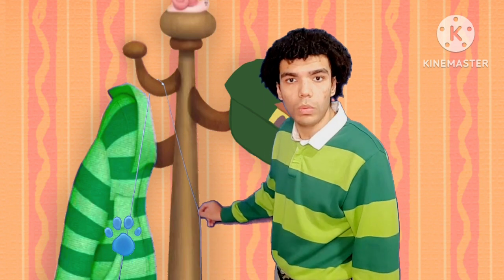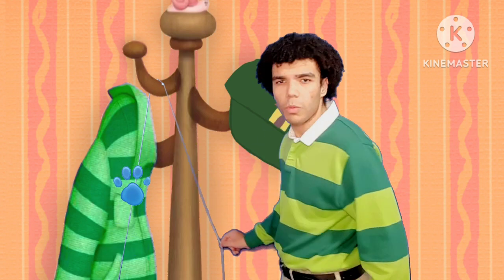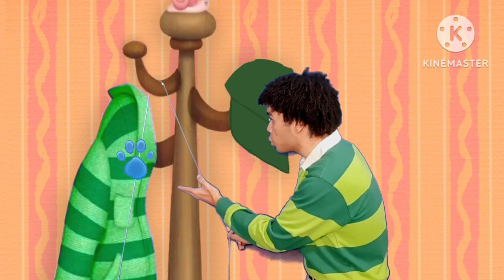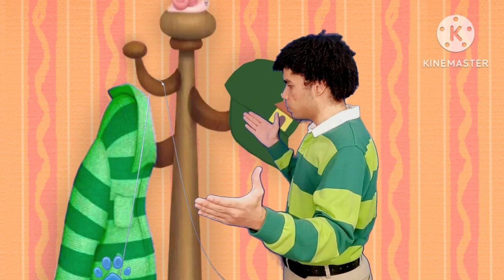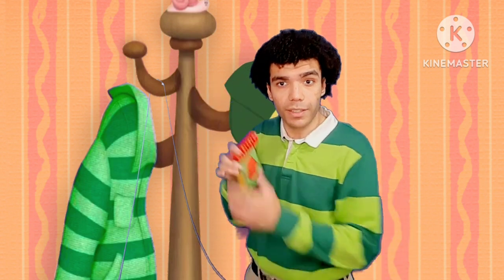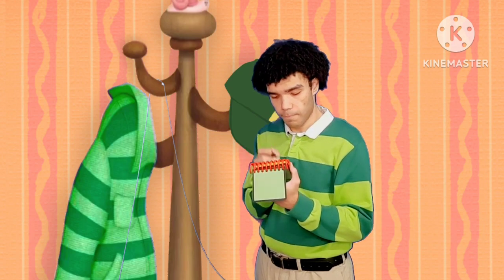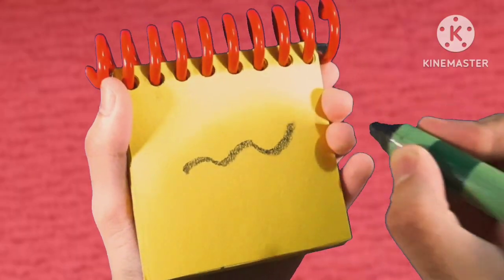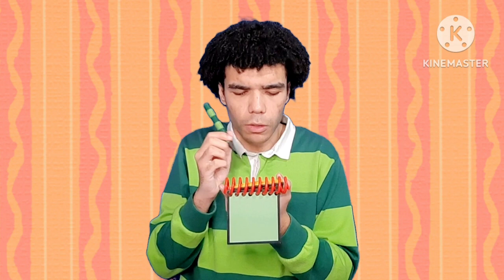how to draw string